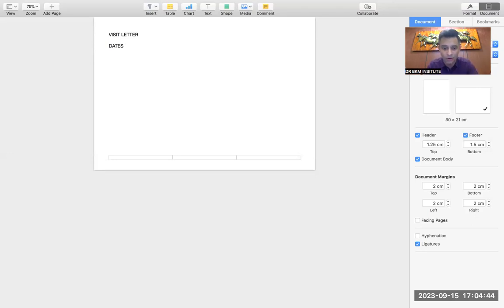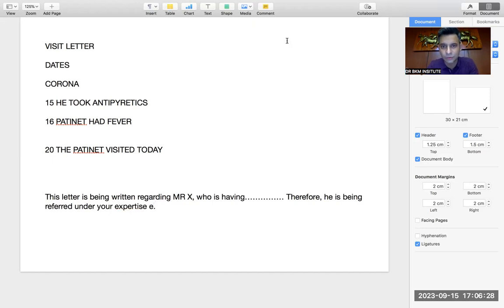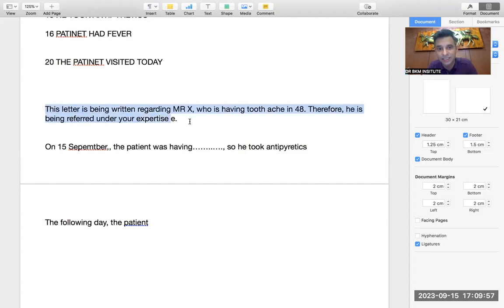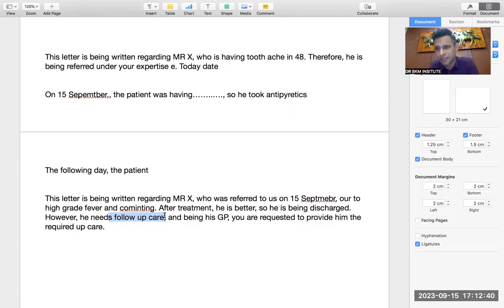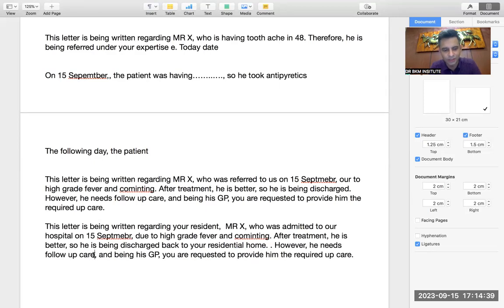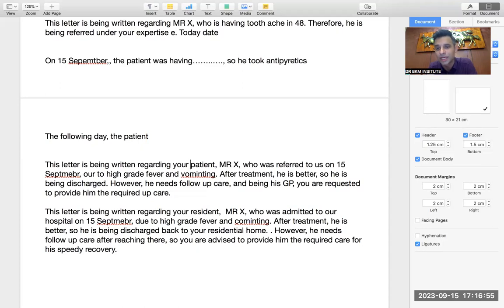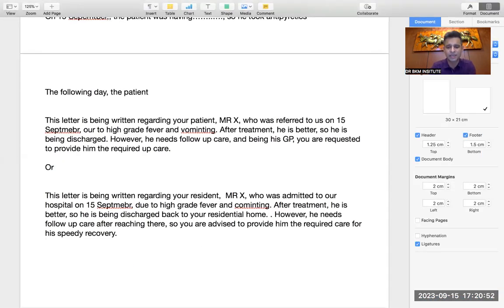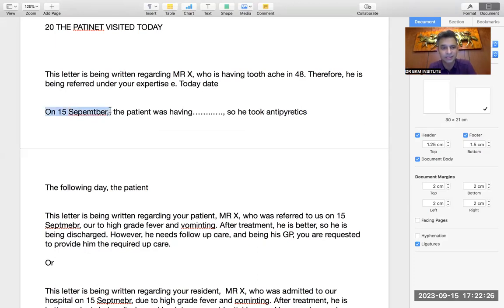Expected oet exam tomorrow | Guidance for expected oet letter